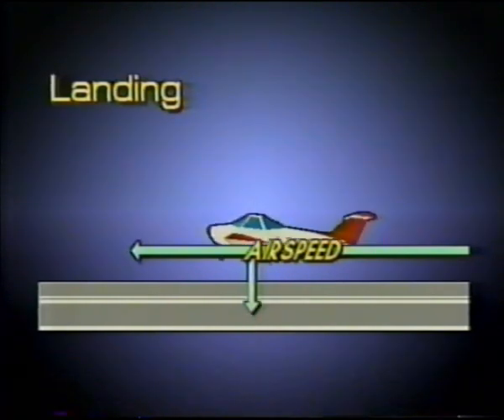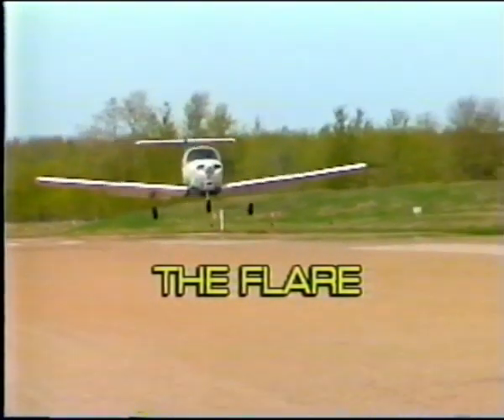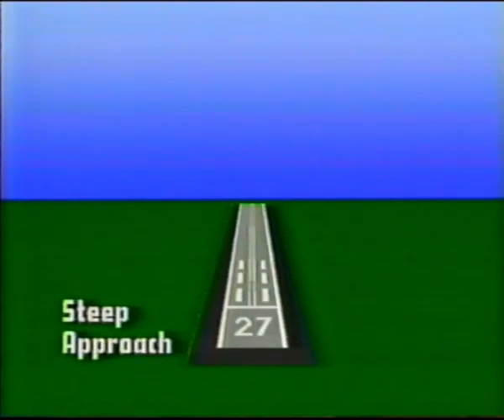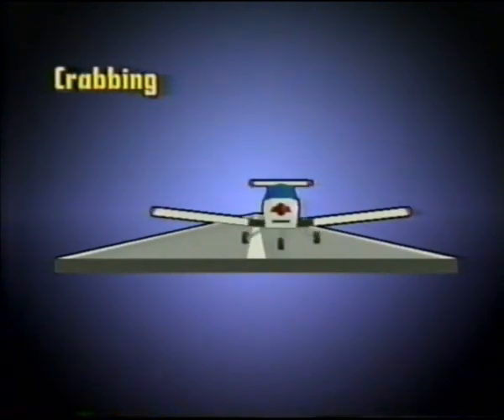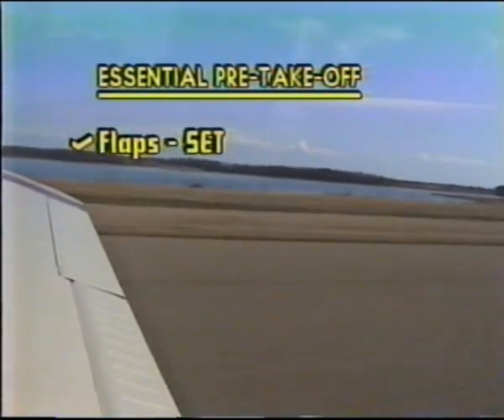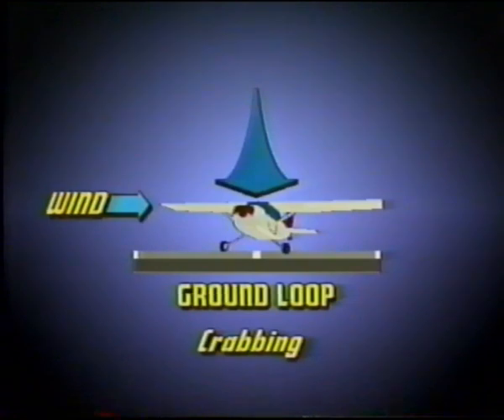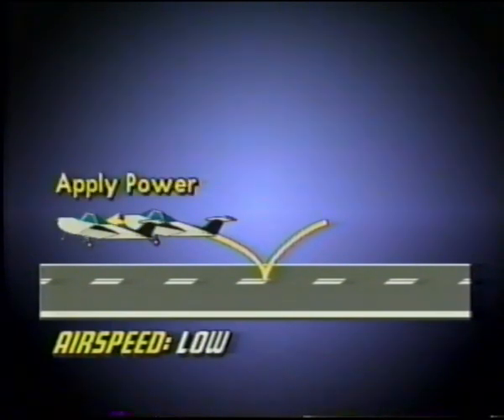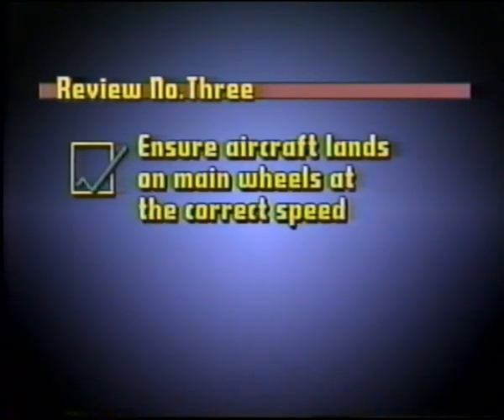Vidiglobe Basic Flight Training - Lesson Eight - Approach and Landing